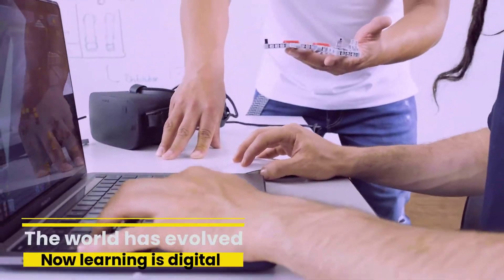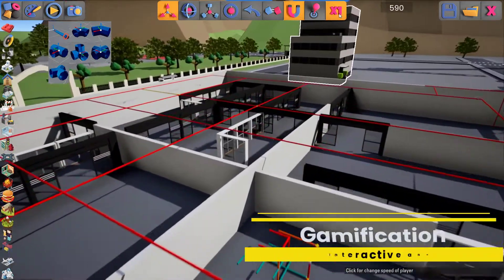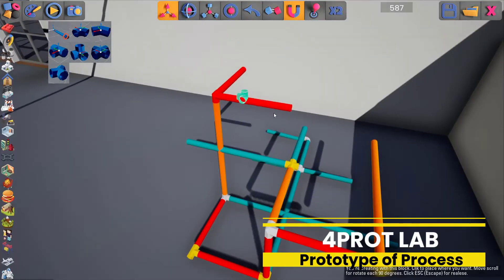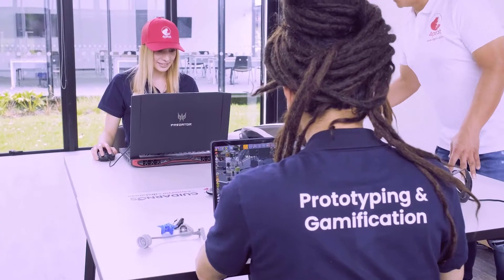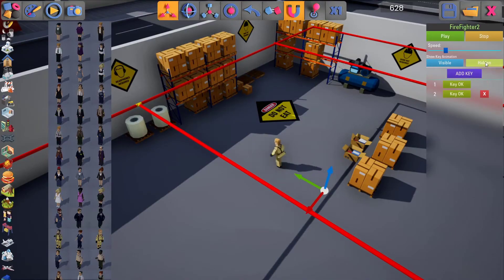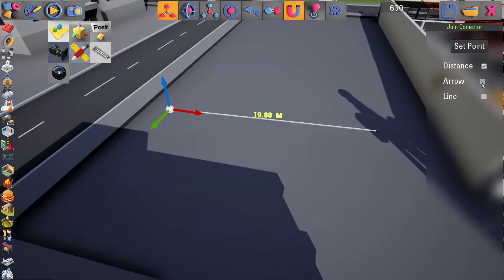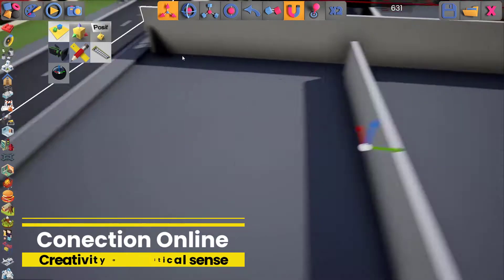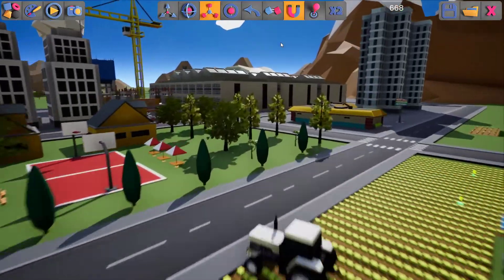4Prot, Prototyping and Gamification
One of the great challenges in education is to efficiently implement alternatives to traditional classroom strategies.
One of these alternatives is the Gamification methodology.
The challenge with this methodology is to use tools that are as dynamic and digital as today's millennial students.  The question is: Do you have such a tool?4Prot is a virtual laboratory available for Windows, Mac and Virtual Reality platforms which allows you to create prototypes of processes in a collaborative way transversal to many subjects.

Imagine a virtual lab that can be deployed in less than 3 hours. Imagine a tool in which you can prototype processes in areas such as international trade, budgeting and accounting, plant distribution, job security, marketing, jurisprudence or any other area of knowledge.Imagine creating these models in a video game where your students connect online exponentially developing creativity and critical judgement in front of the content received in the classroom. Imagine deploying this lab inside your master class. Imagine using 4Prot

Our tool is ideal for those institutions that are looking to include new models of pedagogy that adapt to the methodologies in their academic, innovation and entrepreneurship network.
Connect, Create, Play, Have Fun
4Prot, a laboratory that does not stay inside the laboratory.